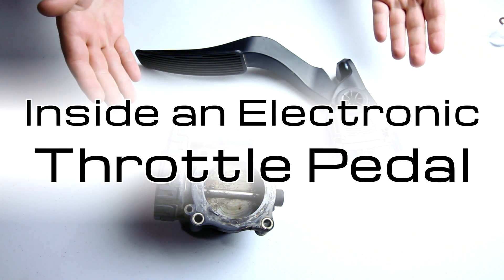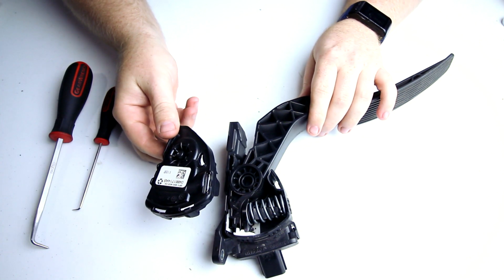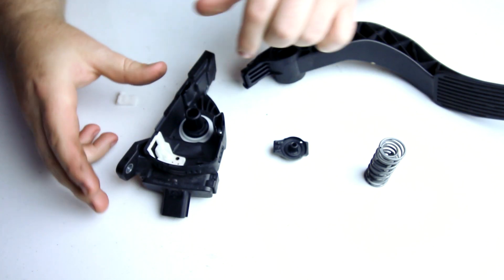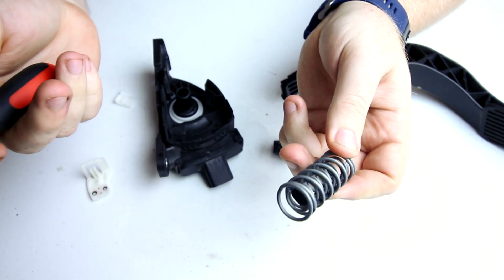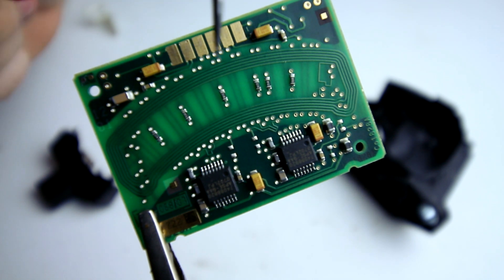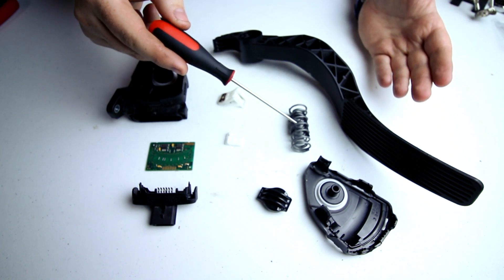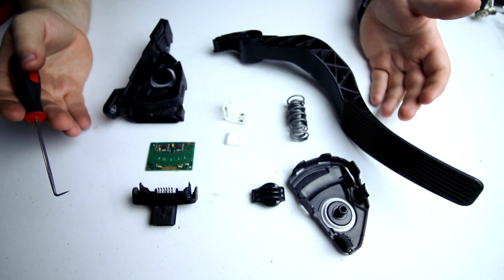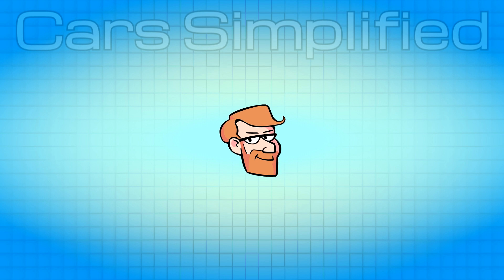Inside a Throttle Pedal (How a Solid State Throttle Pedal Position Sensor Works)• Cars Simplified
A throttle pedal gives the driver control over the vehicle's engine, and when it was cable driven, the driver got the last word. With these electronic pedals, the driver still gets top priority most of the time, but the engine control computer gets the final say.

Fly by our Twitter page!